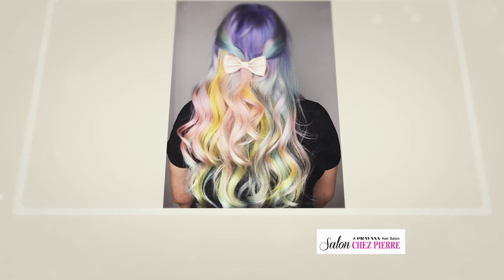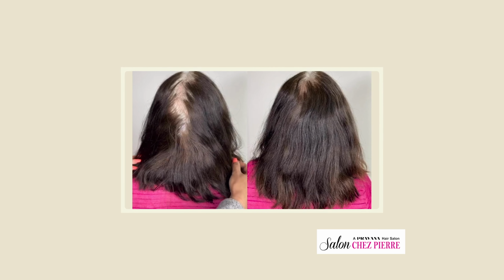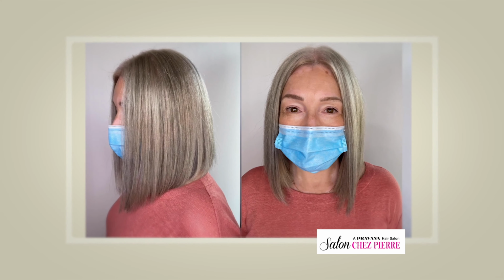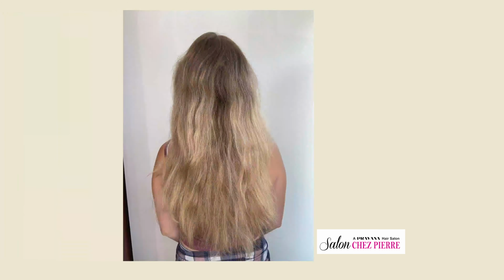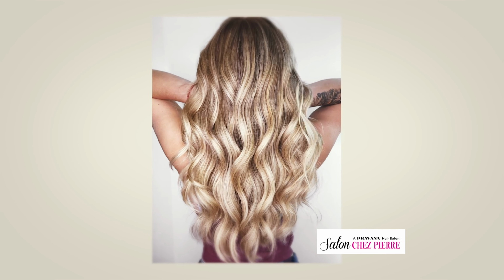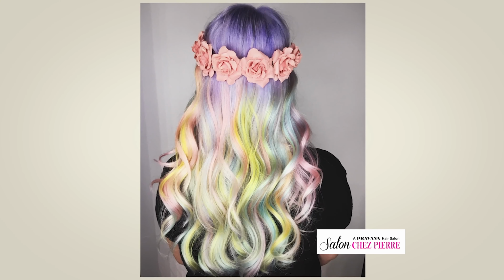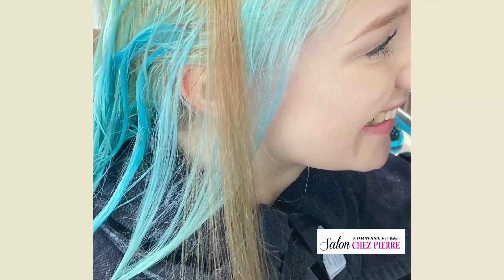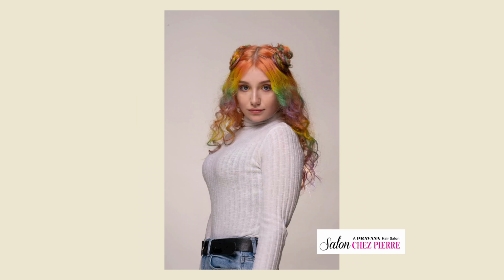Meet Abby Ingram, see her recent hair design creations.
Abby 's work is proceeding her, take a look at her work and see if she is the new stylist you have been looking for.